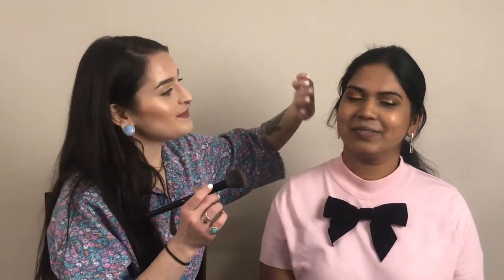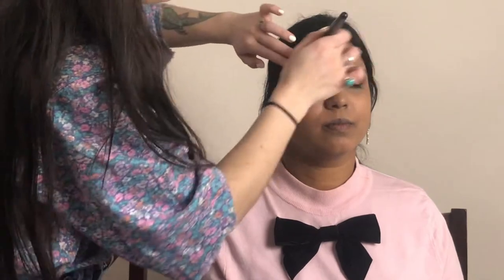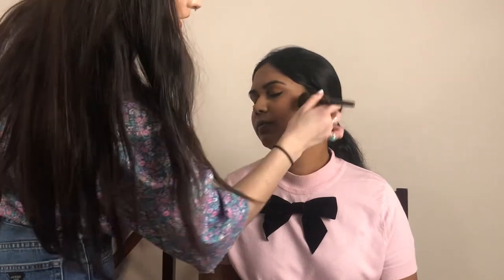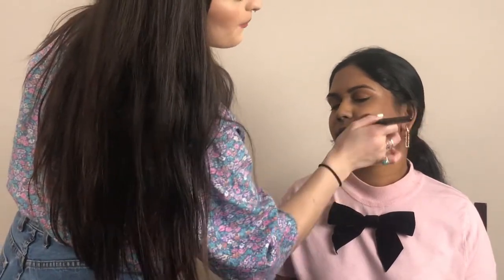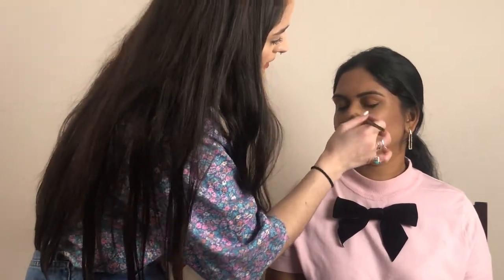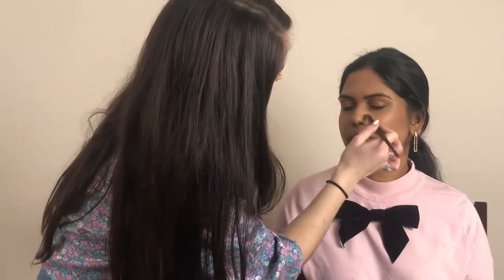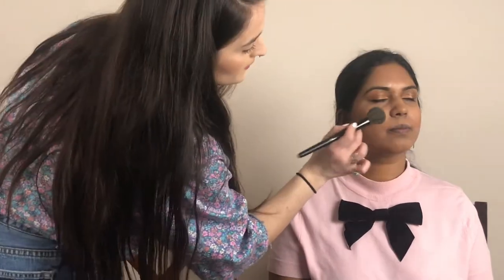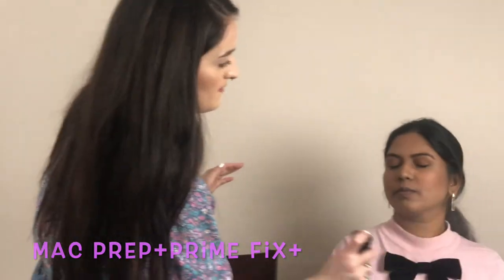SCULPTING LOOK FOR CHUBBY CHEEKS / HOOLA BY BENEFIT BRONZER / BLUSH TUTORIAL / TAMIL VLOG / USA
Makeup Tutorial by Makeup Artist

Products Used:

HOOLA BY BENEFIT (BRONZER)
BLUSH BY SEPHORA